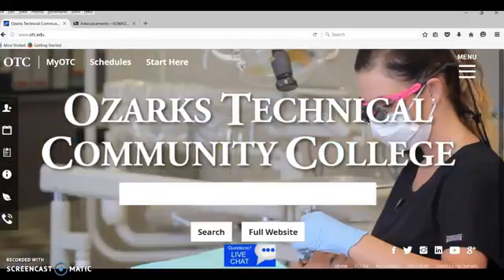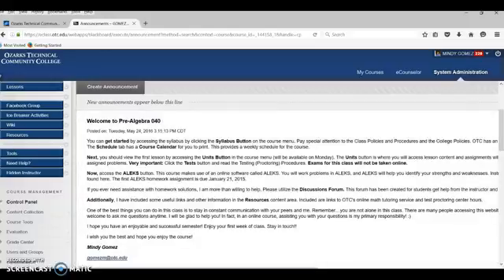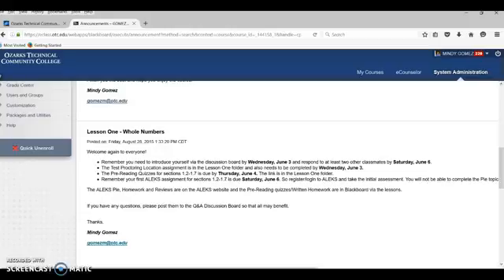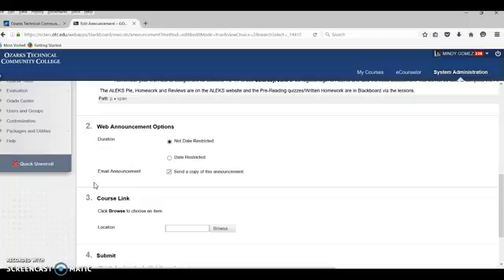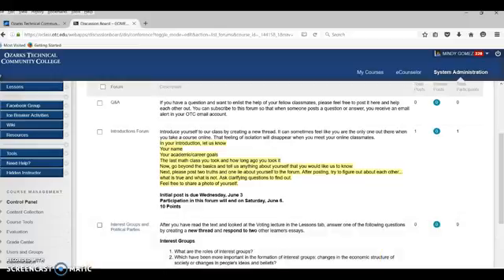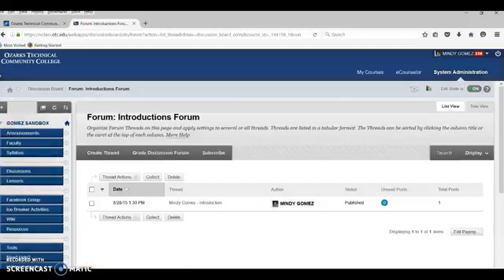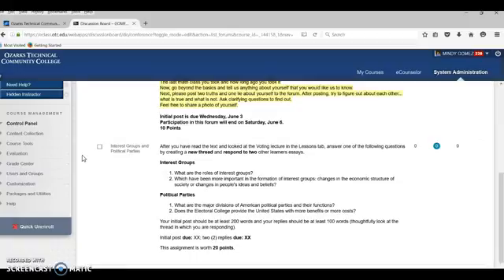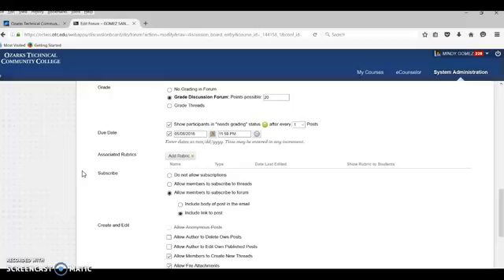Instructor Presence: Announcements and Discussions